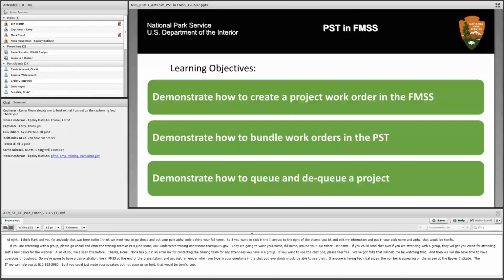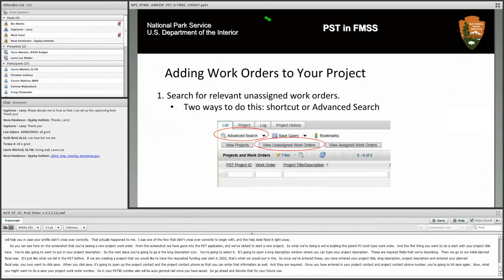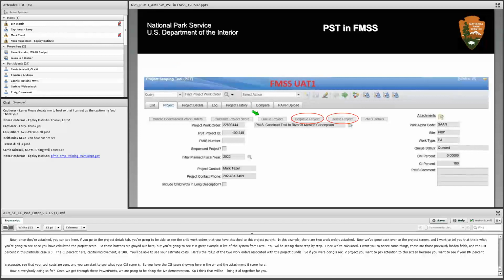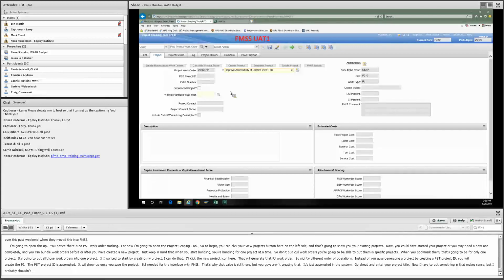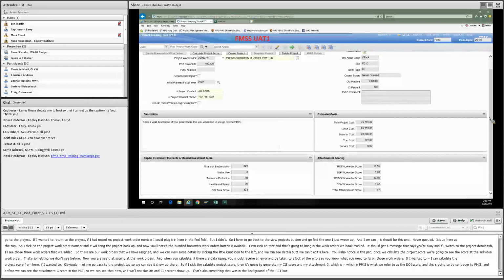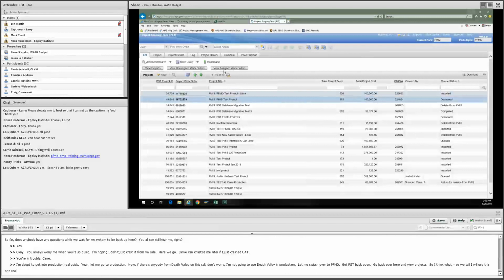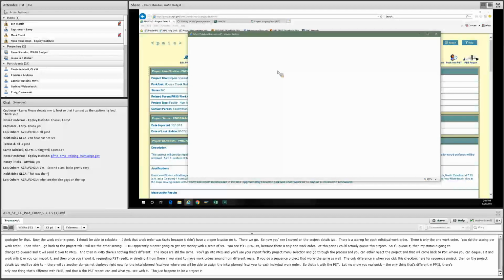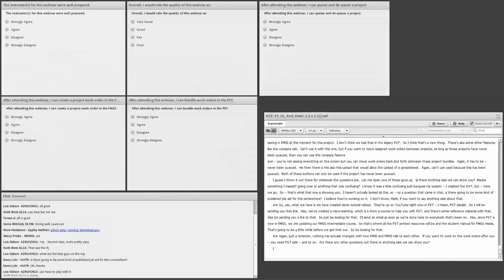Asset Management Key Skills Webinar - PST in FMSS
Introductory webinar for the Project Scoping Tool now in FMSS.  This webinar is part of the Asset Management Key Skills Webinar (AMKSW) series.